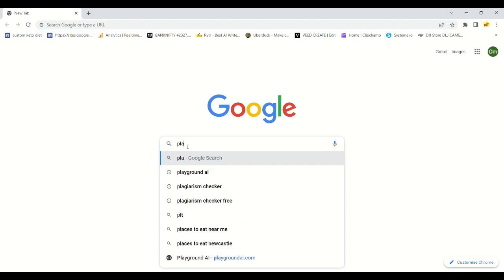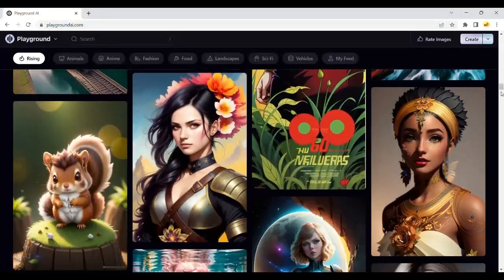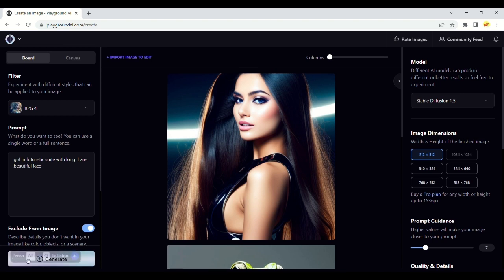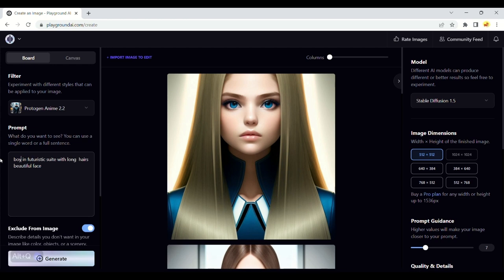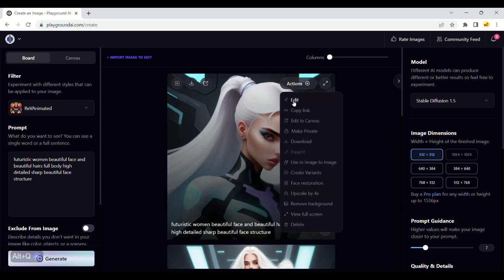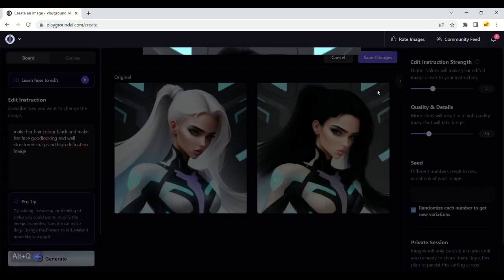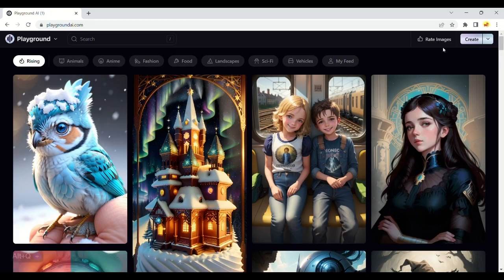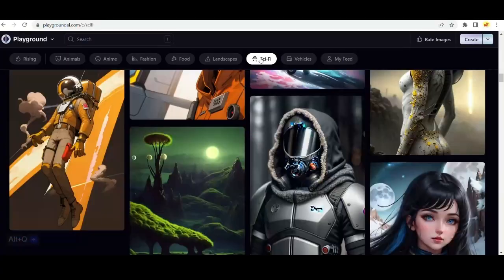free ai image generator | free text to image | how to use playground Ai|Free midjourney alternative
ai image generator free | free text to image | how to use playground Ai | Free midjourney alternative

the video you are looking for we got you covered free ai image generator | how to use playground Ai | Free midjourney alternative more

all your queries
free ai image generator
photo ai
ai image generator free
how to use playground Ai
ai art
text to image ai free
free ai tools
ai
free ai photo generator
ai generated art
free ai art generator app
ai video generator free
ai avatar generator free app
free ai art generators
best free ai tools
playground ai
how to use openai playground
how to use playground ai tool
how to use playground openai tool free
playground ai tutorial
how to use playground openai tool box
how to use openai playground for free
midjourney alternative
midjourney
midjourney ai
midjourney free alternative
midjourney alternatives
midjourney free
midjourney ai alternative
midjourney free unlimited
free alternative of midjourney
midjourney v5 alternative
midjourney prompts
midjourney tips
midjourney ai tutorial
how to use midjourney for free
midjourney tutorial
midjourney competitor
free midjourney

In video we covered which  is the free alternative of mid journey that is playground ai and how to use playground ai for free and how to convert text into images with help of playground ai , we took 5-6 examples to make your concepts clear

0:00 introduction
0:50 how to use playground ai
1:25 how to generate images from text
2:10 how to edit generated image
2:20 removing background

some of the above links may contain affliates